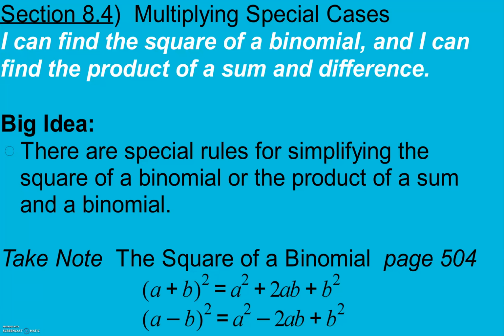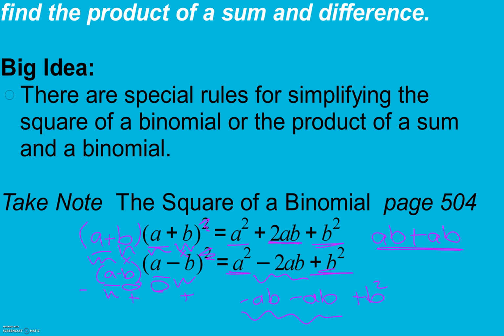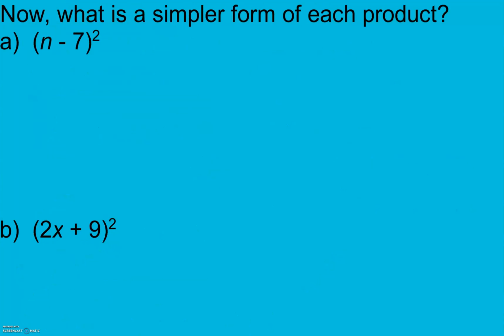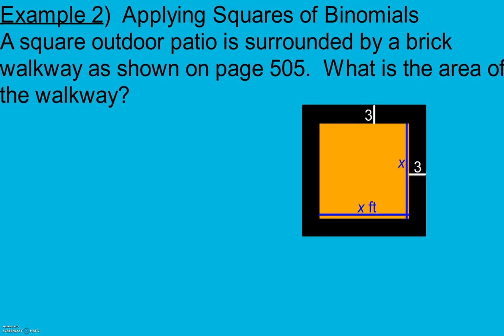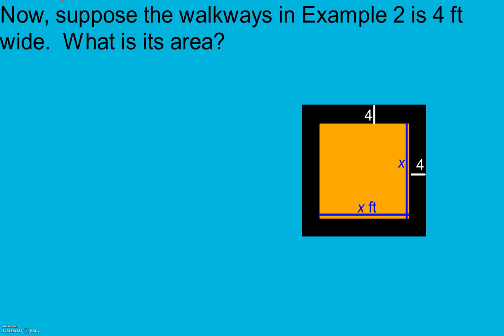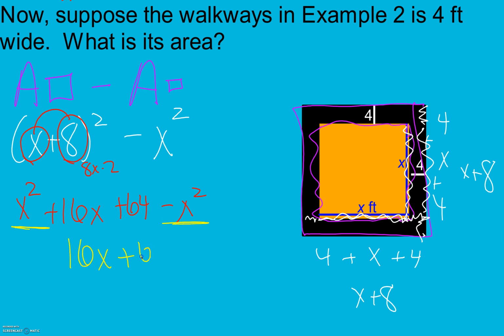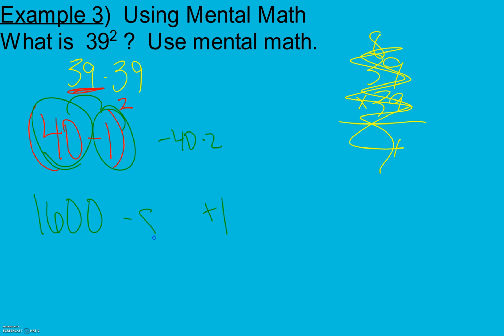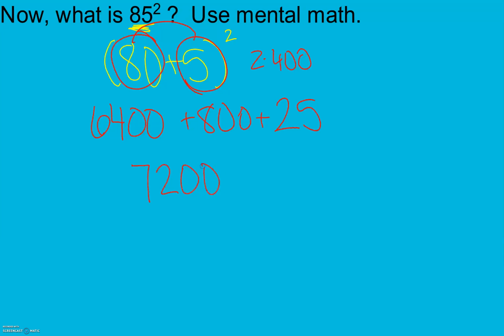Algebra 1 Section 8.4 pt 1